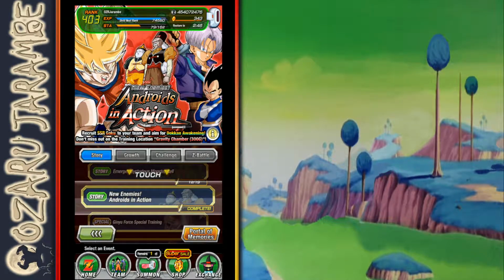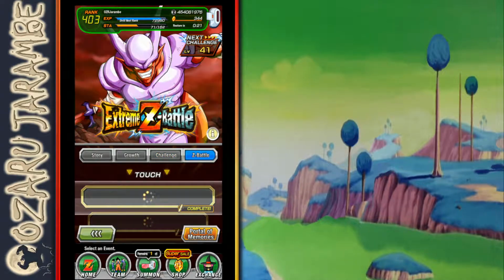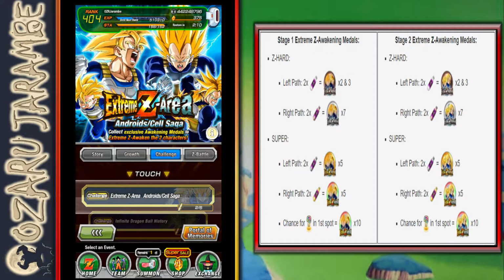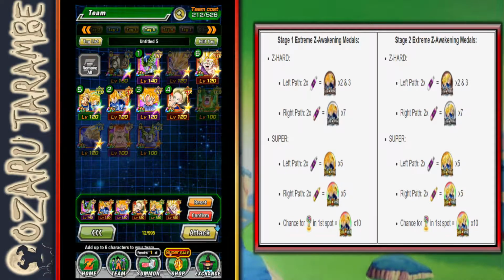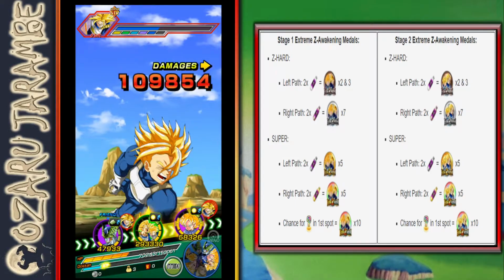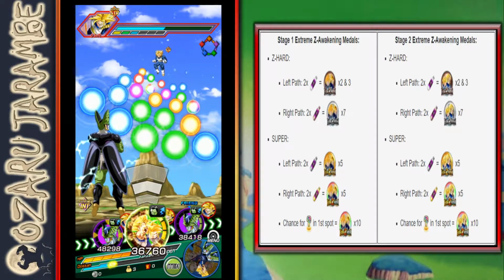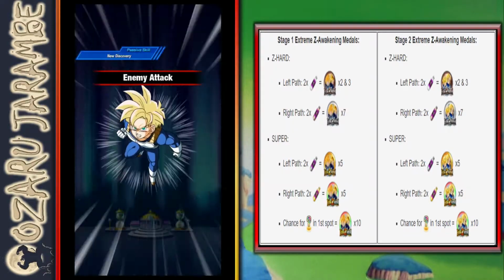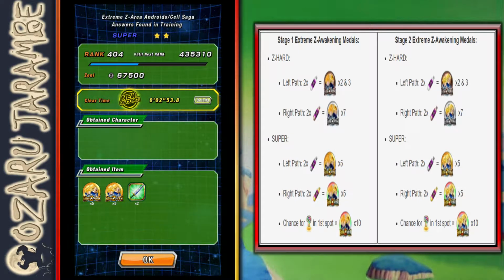DON’T WASTE STAMINA! Team Builds and Unlocking the Extreme Z “Area” events.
How to unlock the extreme z area events to awaken the exchange units, and also tactics on beating the levels without wasting any stamina. Bring in great units and build teams that will beat this event with the help of the video. Honestly, this event is harder than many that have been released for a while!

Although I forgot the mention it in the video, Android 16's strike event is available right now, and if you need a good character for the Gohan and Goku stages, he does amazing at tanking for those stages. His passive is basically built for stages with type disadvantage, so grab him and rainbow him if needed!

Images, Sounds, and Info Sources:
DBZ Dokkan Battle (in-game)